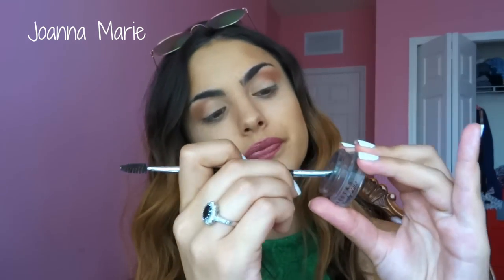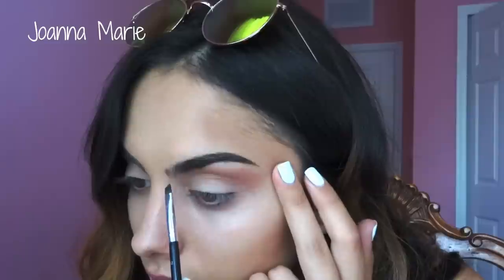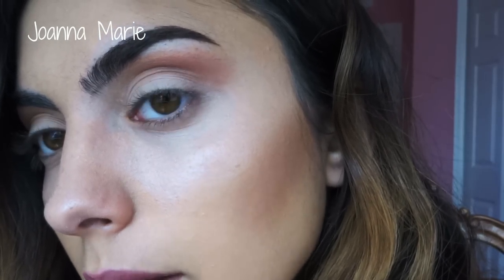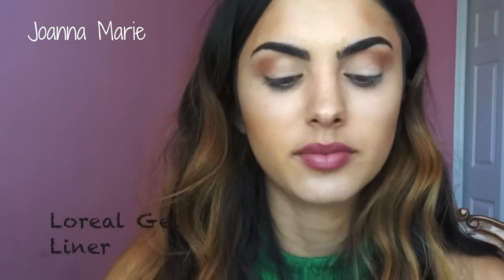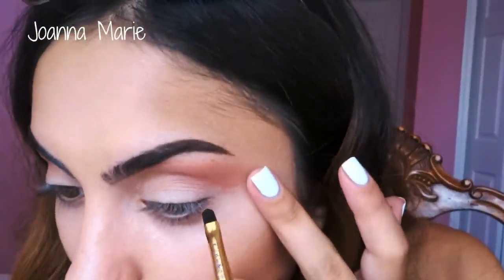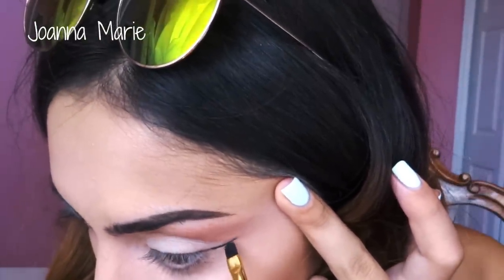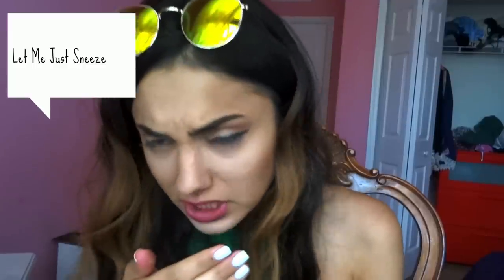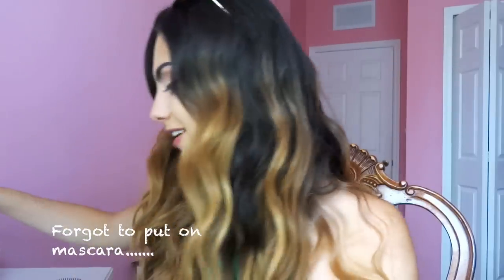My Eyebrow and Winged Liner Routine// Joanna Marie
Hey everyone! I know this was a really requested video, so here you have a tutorial on how I do my eyebrows and eyeliner daily.